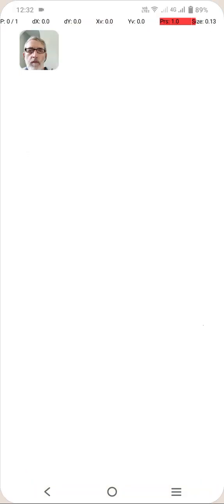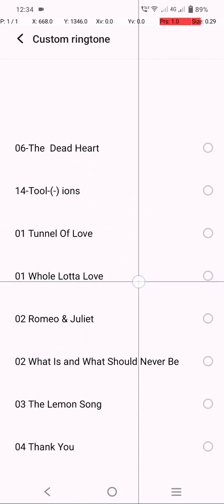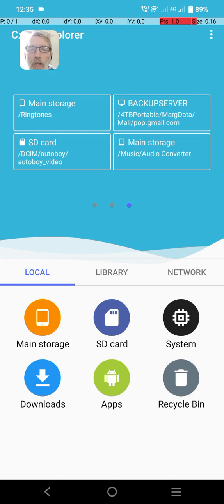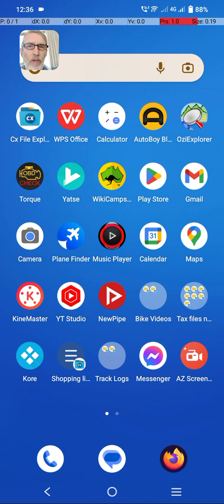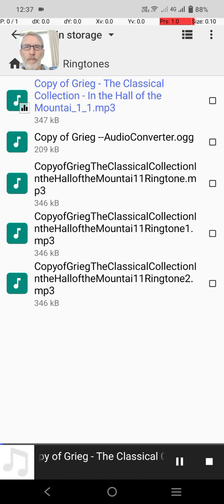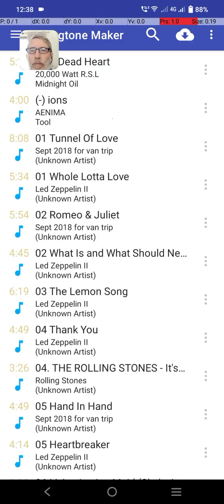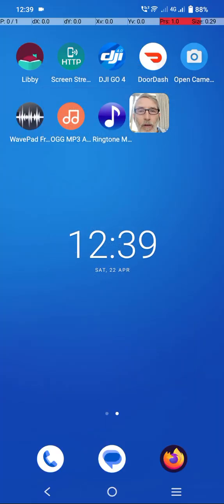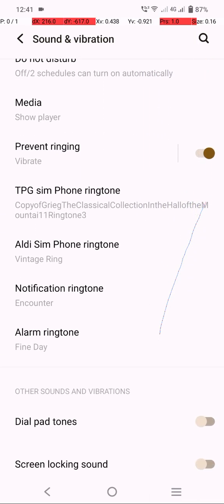Trying select a Custom Ringtone Android 13